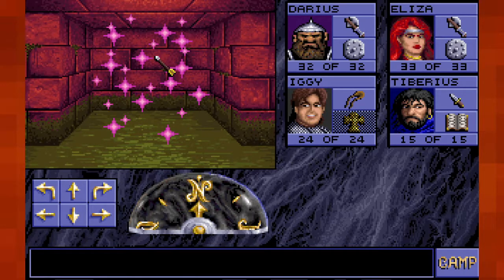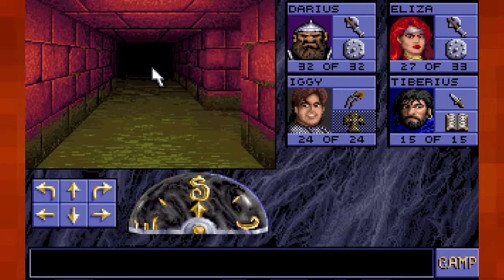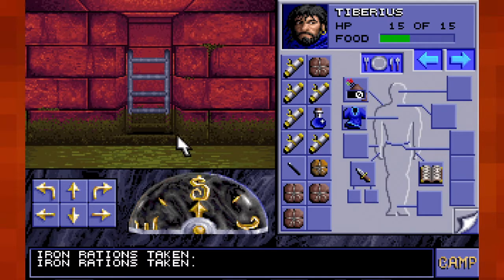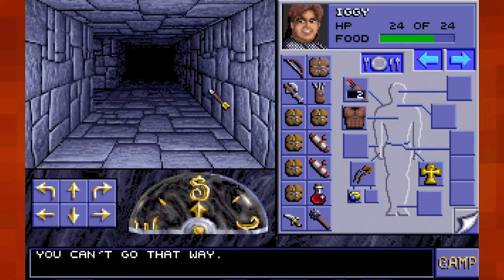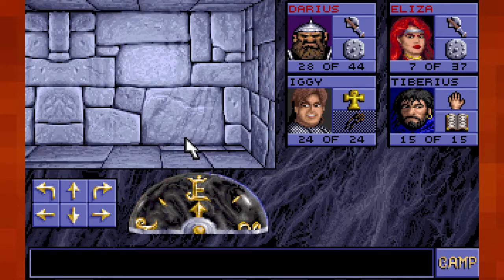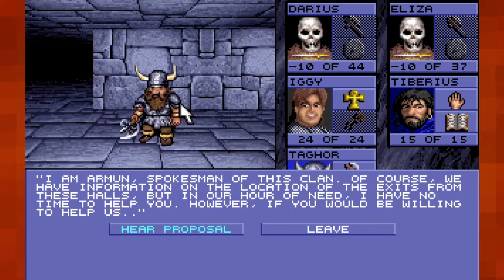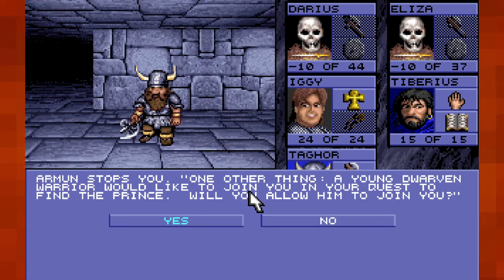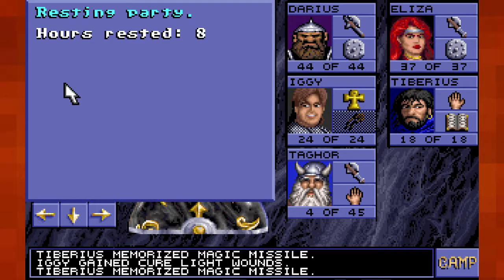Let's Play Eye of the Beholder (DOS) |03| To The Dwarven Hold!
Fortress? Camp? Safe Space? Whatever, it's away from the spiders and allows us to heal our dead. Cause poison will always and forever suck.